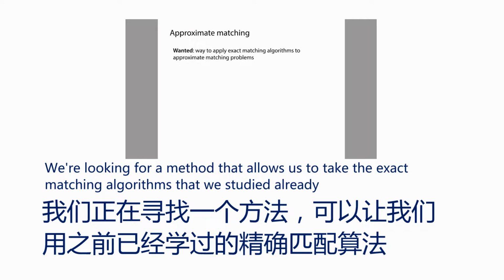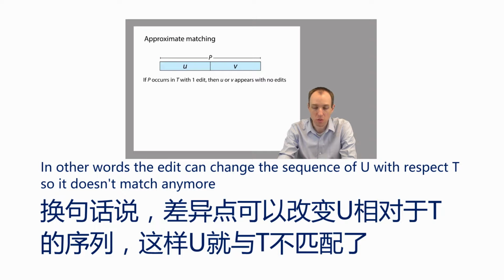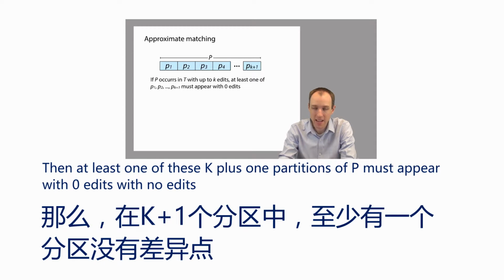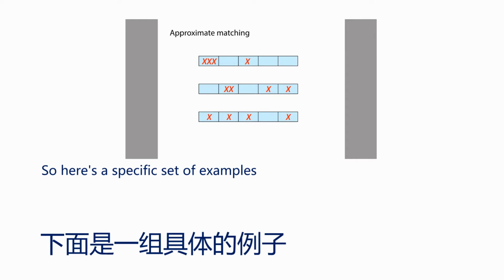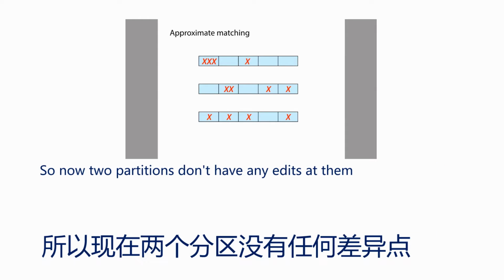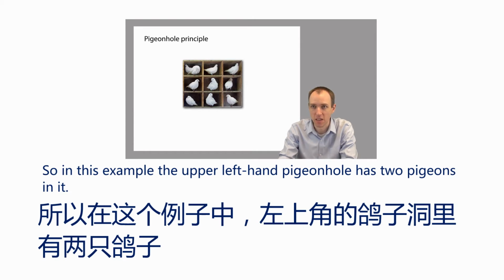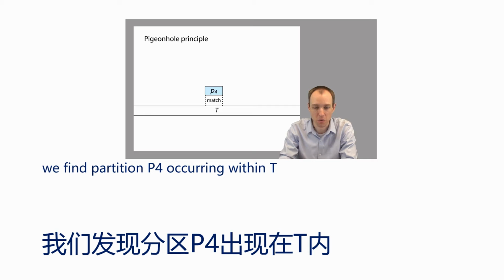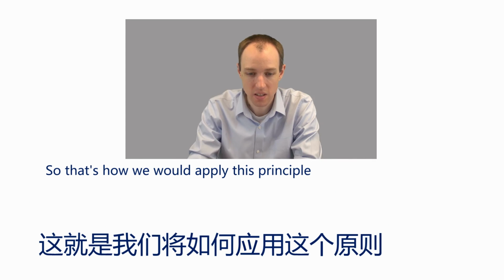A15：用鸽子洞原理找近似匹配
介绍在基因序列比对中，用鸽子洞原理，把近似匹配问题转化成精确匹配问题，再用精确匹配算法找到模式与文本相匹配的位置，然后再做验证，确认整个模式是否能与参考基因组的这个位置匹配，这样来解决近似匹配问题的方法。